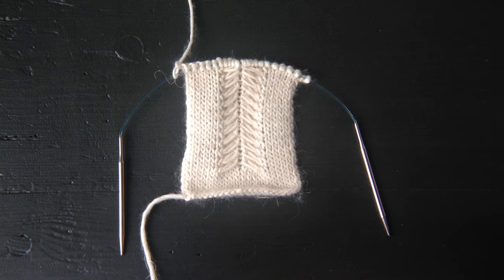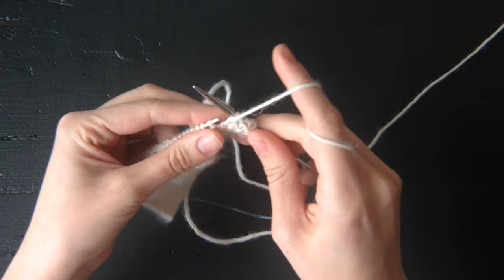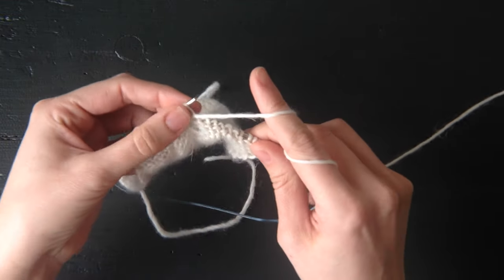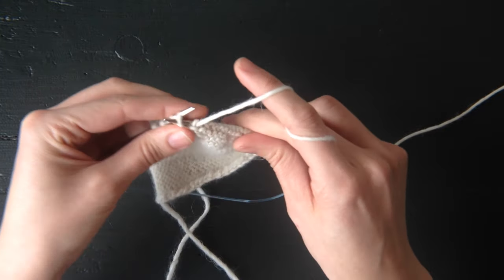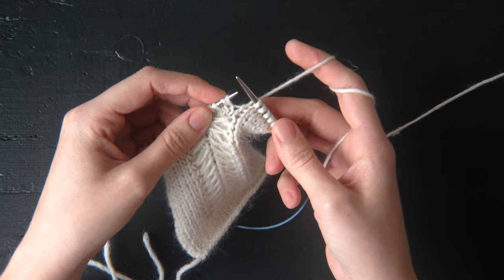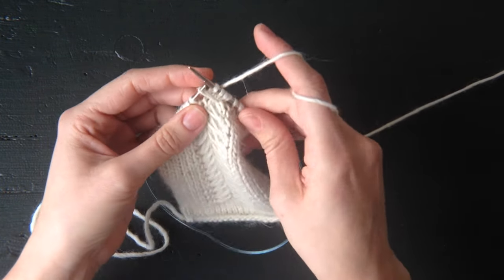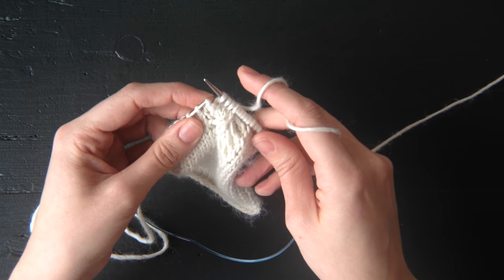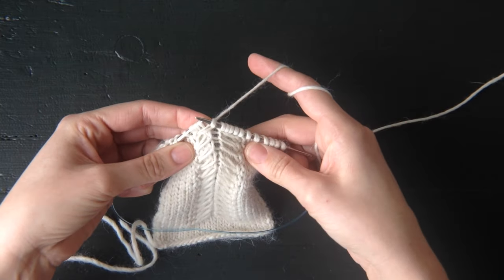Jasmine Scarf: Caliper Cable | Purl Soho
In this video, Laura from Purl Soho shows you how to work the Caliper Cable, a neat technique used in our Jasmine Scarf project. For the full tutorial and pattern,